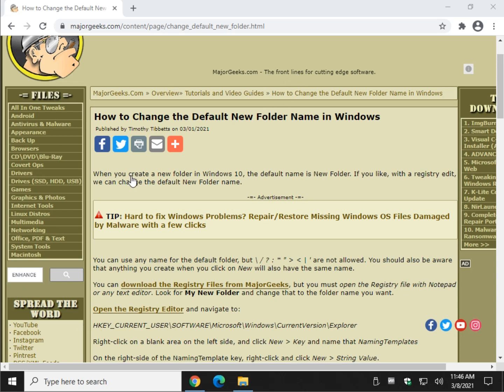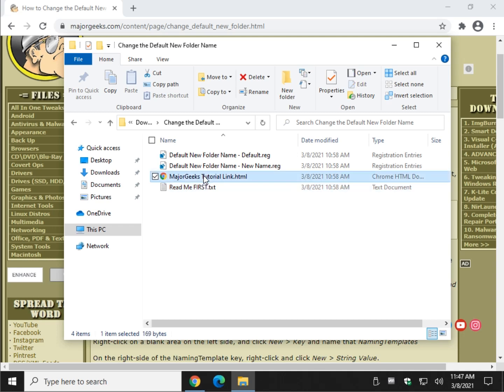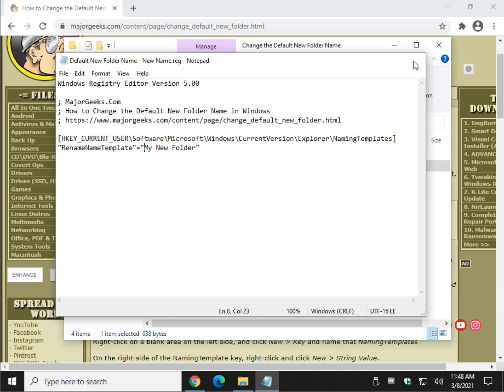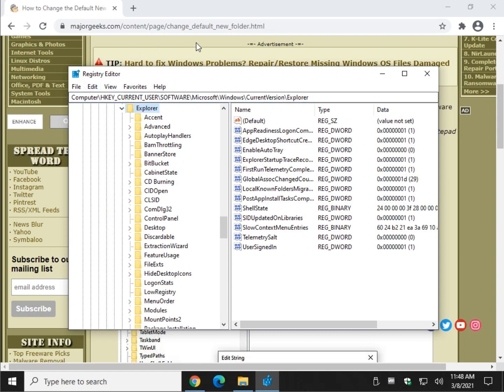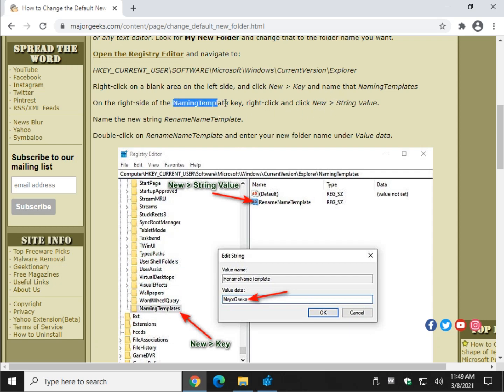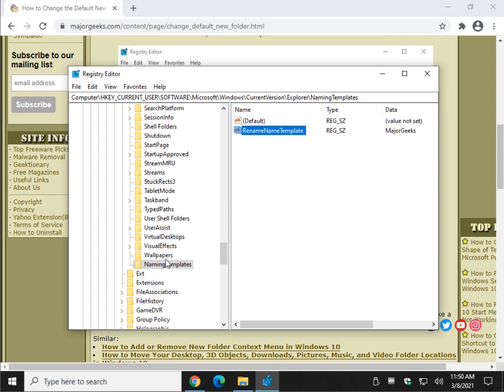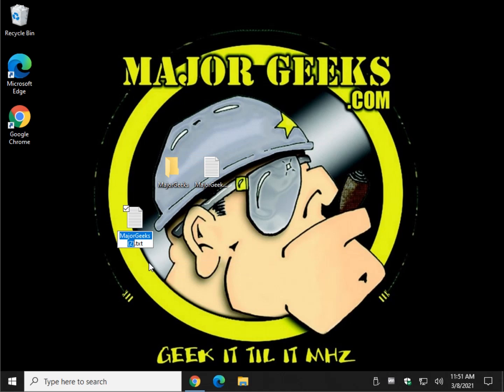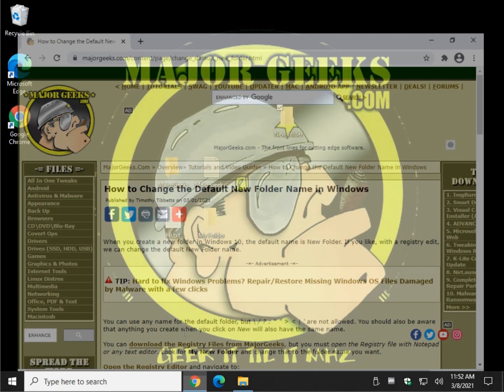How to Change the Default New Folder Name in Windows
When you create a new folder in Windows 10, the default name is New Folder. If you like, with a registry edit, we can change the default New Folder name.